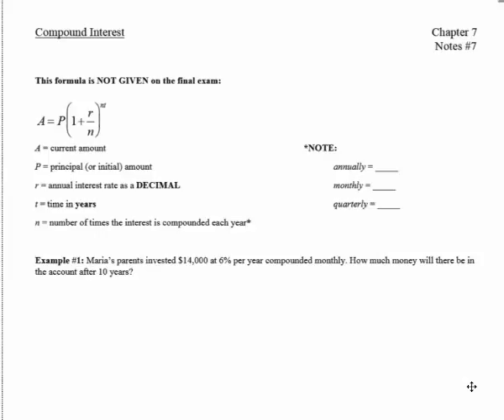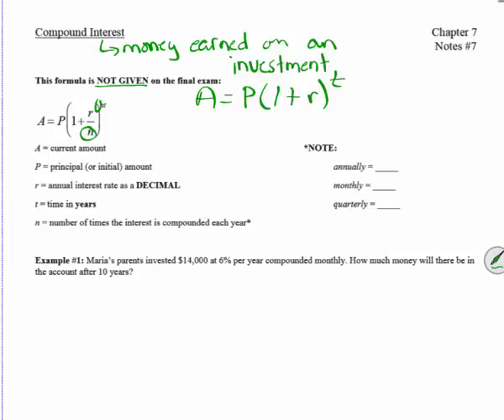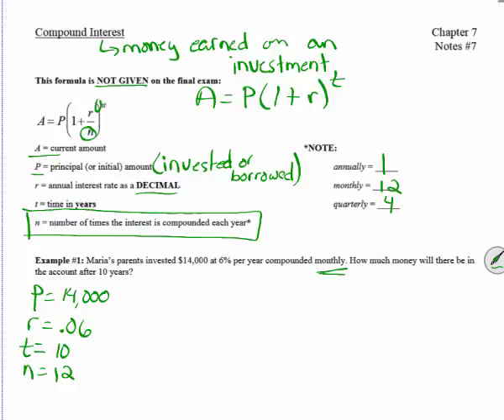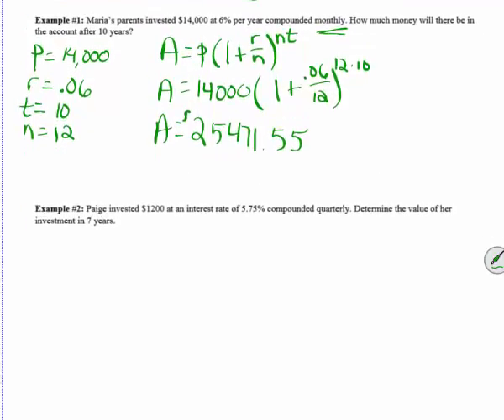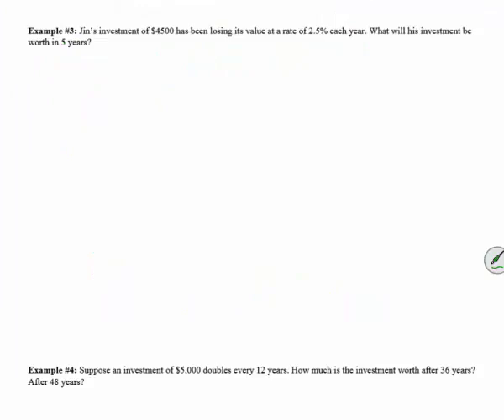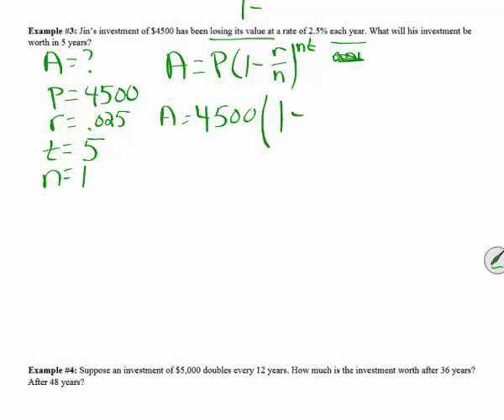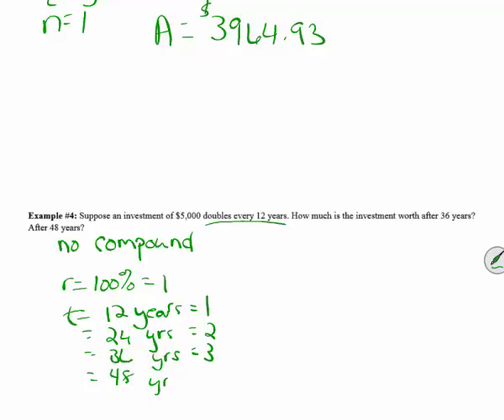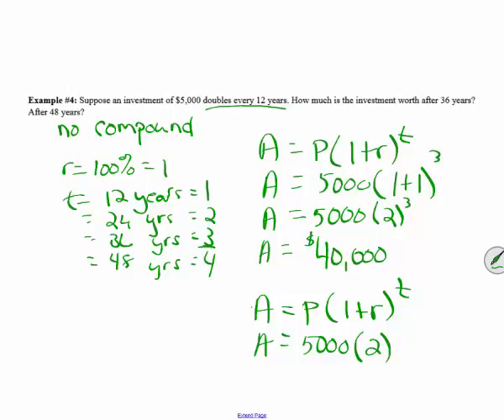7 7 Compound Interest